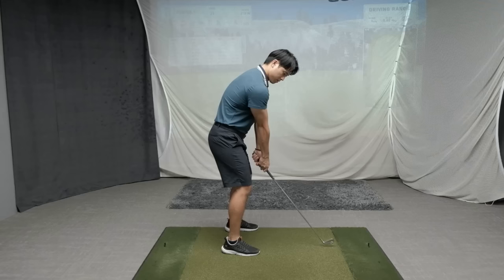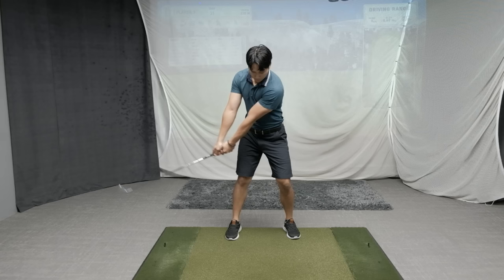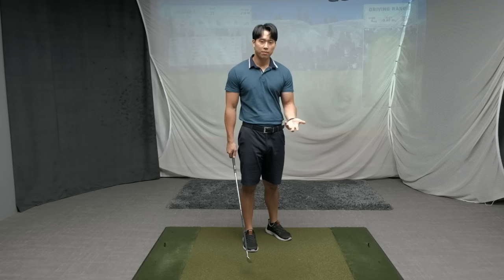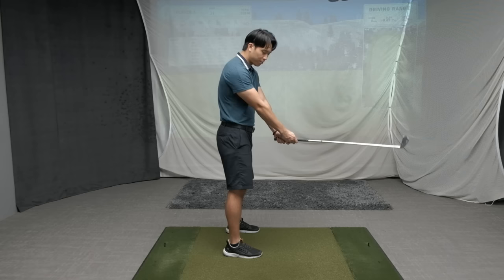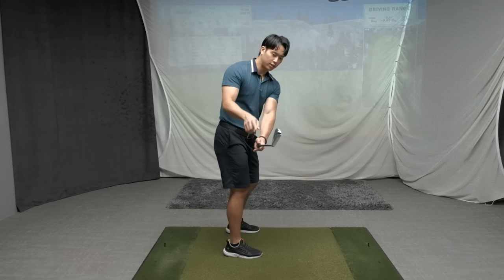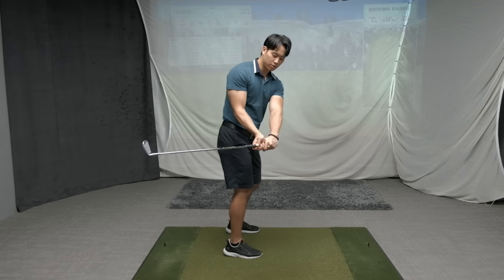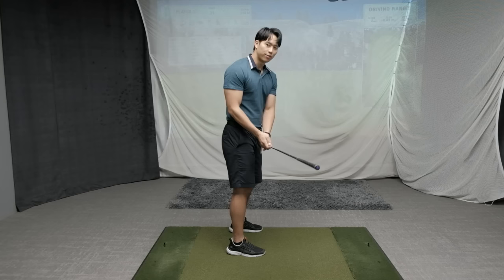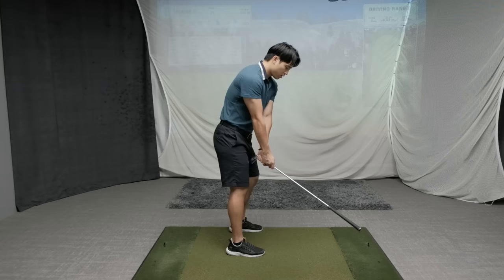THE TAKEAWAY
In this video I will be discussing how I would teach the initial takeaway of the golf swing as well as the most common mistakes that I see with most players and how to fix it!